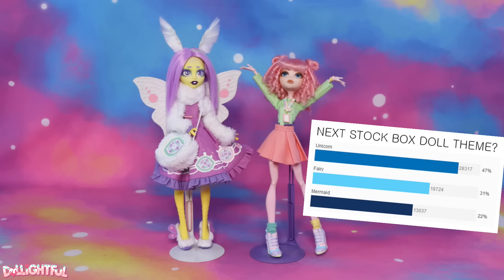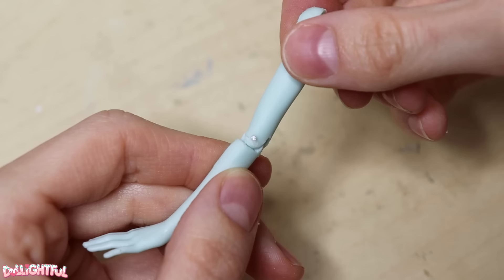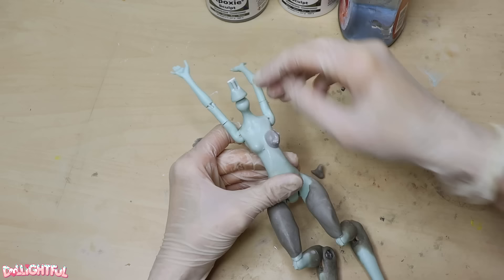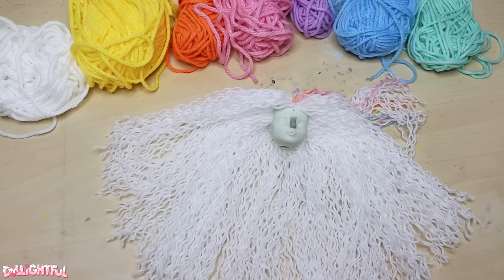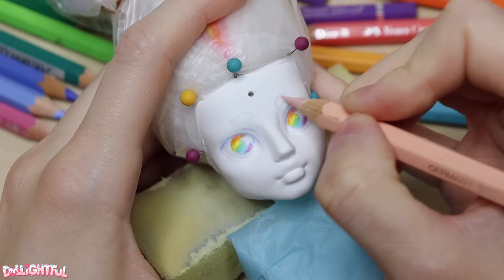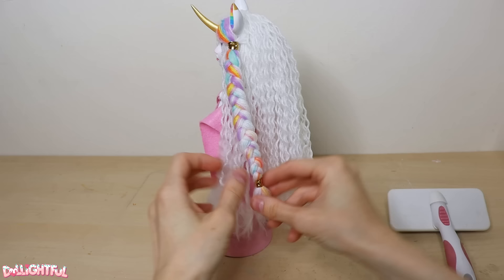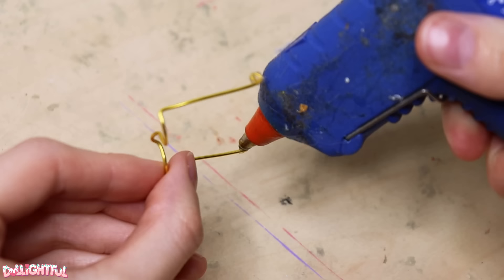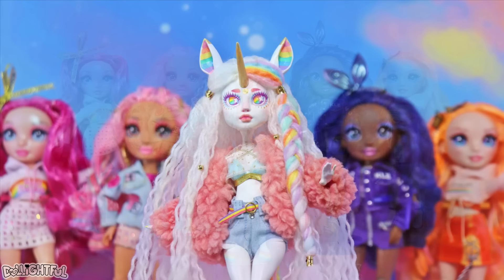STOCK BOX Doll Customizing: Guinevere the Rainbow Unicorn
RAINBOW UNICORN LETS GOOOO!

Mentioned in video: @DollMotion @jackyohhhxo @etellan

The shoes are from YRU shoes, if you were curious. I know somebody is going to ask! lol
MATERIALS
Dust box
Dremel tool
Apoxie Sculpt
Latex Gloves (for use with Apoxie Sculpt)
Drill
Large tongue depressors
Jewelry wire, paperclips
Glue (205 OKONG 오공본드)
Yarn - %100 Acrylic
Water Color Pencils – (Faber Castell)
Paints – Acrylic (Liquitex)
Paints – Gouache (Caran D’ache)
Varnish (DuraClear)
MASK: Organic Vapor Particle Respirator Mask
Slime Time – Randy Sharp
Witness – Oliver Michael
Extreme Velocity – Anthony Vega
Dance – LiQWYD
Joy Ride – Aves
The Vibe – Ben Fox
Sunlight – Raz Burg
Hibernate – KOLA
Siberian Summer – Sunny Fruit